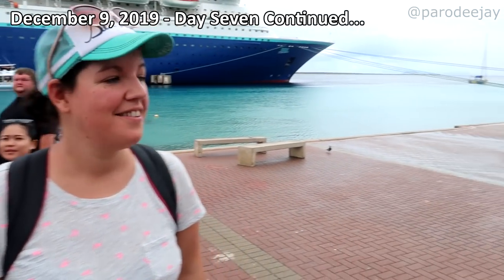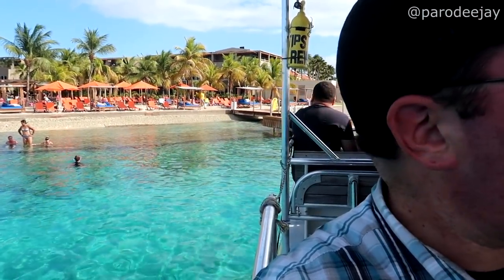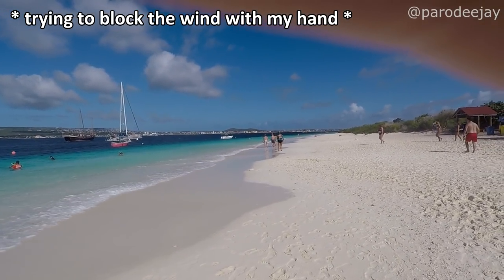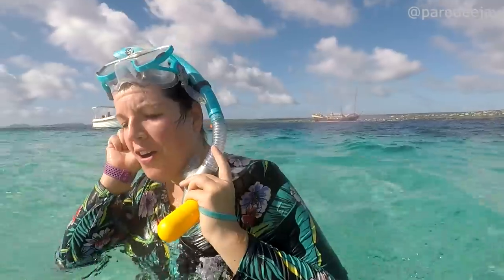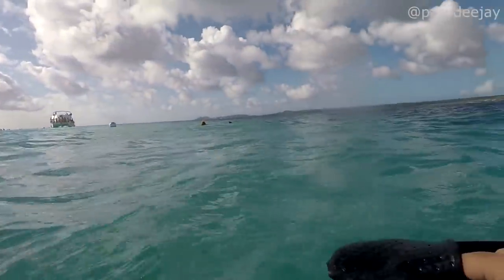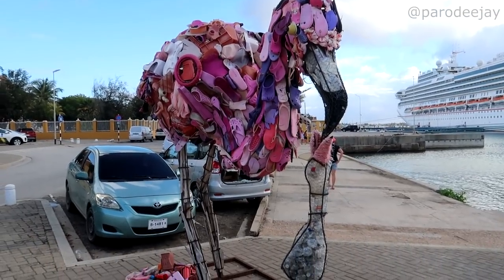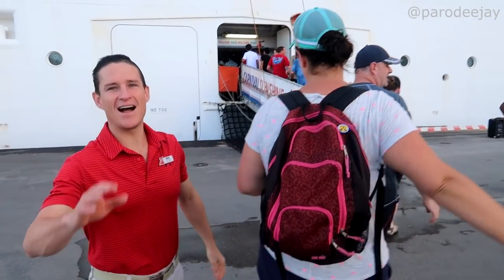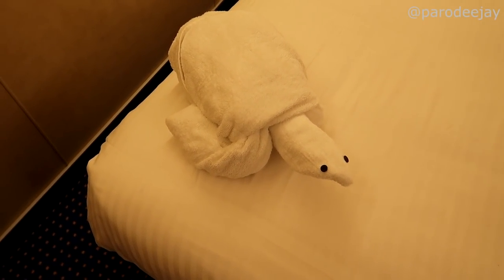Carnival Sunshine Cruise Vlog 2019 #11 - Caribe Watersport, Snorkeling At Klein Bonaire - ParoDeeJay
In this episode, we're on another amazing adventure in Bonaire... headed to Klein Bonaire with Caribe Watersport! Join us as we hop on a water taxi to a small island off the coast of this larger island... can we find any award-winning fish footage?!

We're on the Carnival Sunshine for an 11-day Journeys cruise to the Southern Caribbean with stops in St. Thomas, Aruba, Bonaire, Grand Turk, and Princess Cays. We sailed from December 3-14, 2019 on this grand cruise adventure out of Charleston, South Carolina!

Thank you again to Caribe Watersport for partnering with us and giving us the opportunity to showcase this amazing tour!!